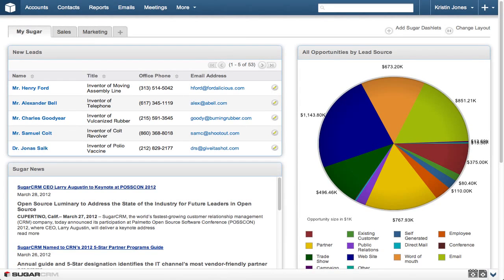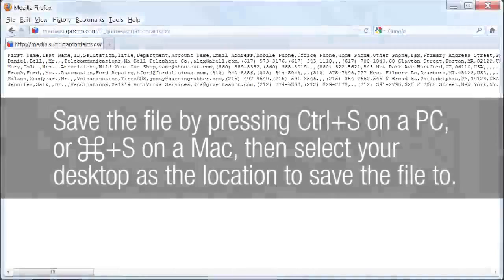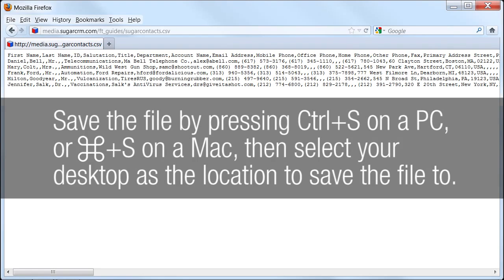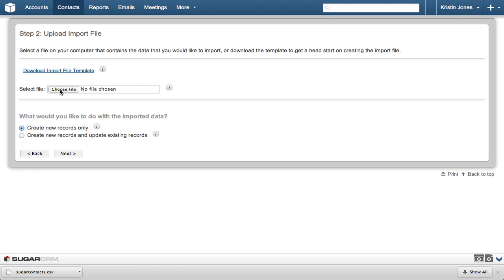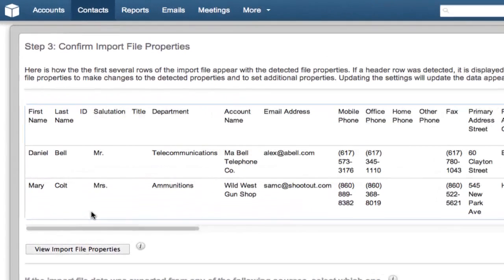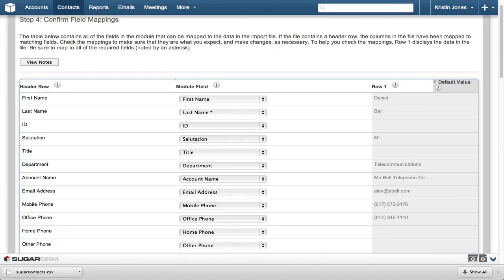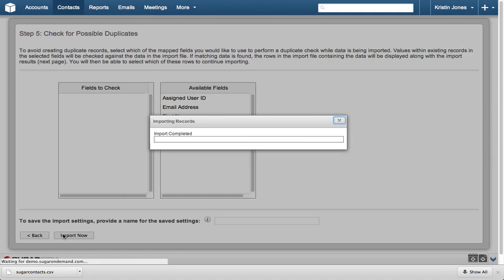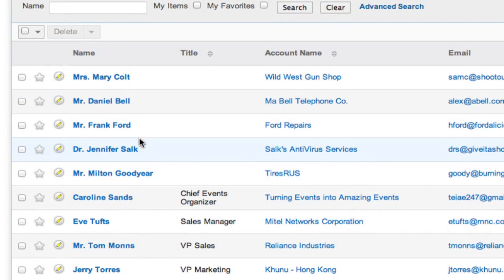SugarCRM How to - Import Contacts From A File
This video covers the simple process of uploading contacts from a CSV file. You can download the file used in this video